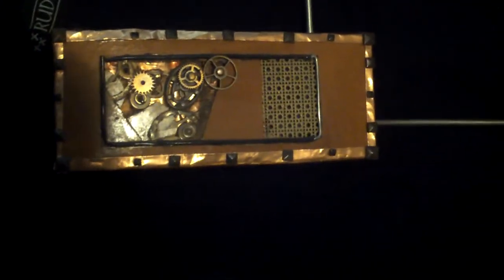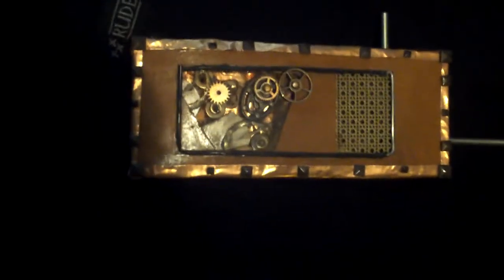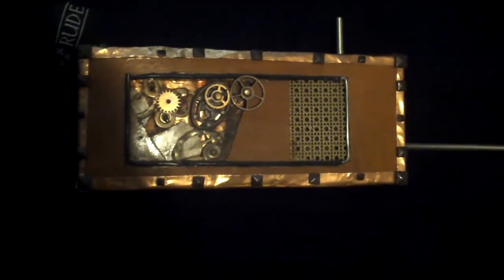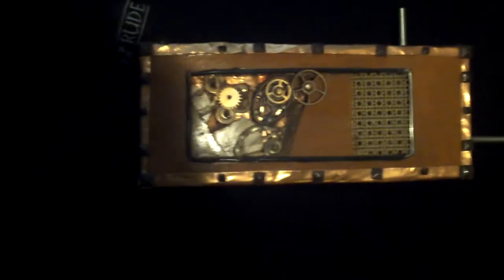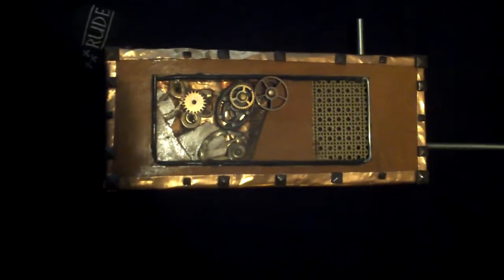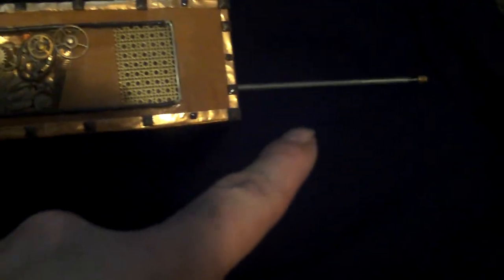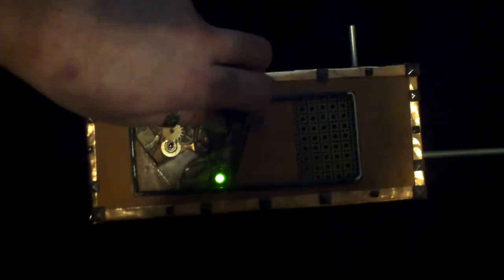Steampunk Field Detector Working Film Prop Synthesizer Analog portable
We did the props for a local small film ("Dr. Argyle's Advancements in Propulsion"-release TBD) and this is an extra made for demo purposes which is a double of the "Field Detector" contracted designs they ultimately purchased.
Its essentially a very simple analog synthesizer along the lines of a stepped tone generator/Atari Punk Synth with the speaker in the box, along with an amp circuit which makes it MORE than loud enough to play in a room and have everyone hear. Runs on 9v so is portable.